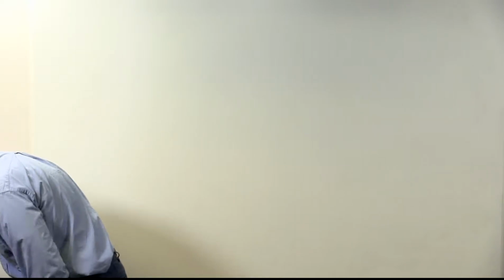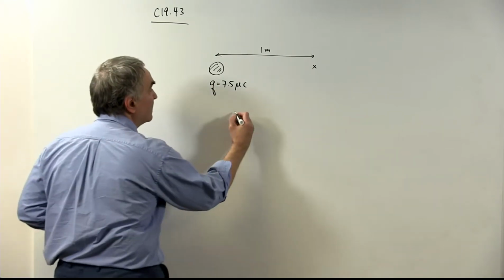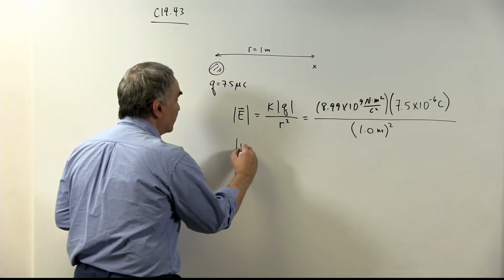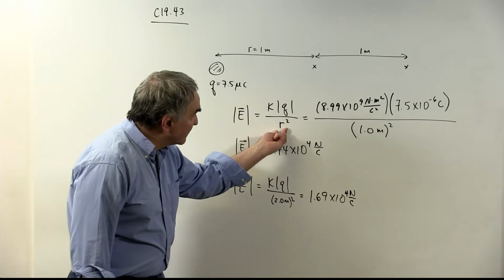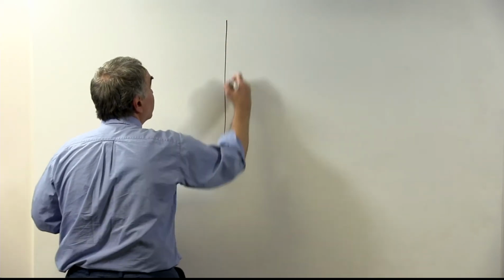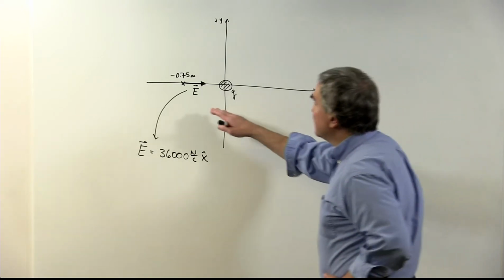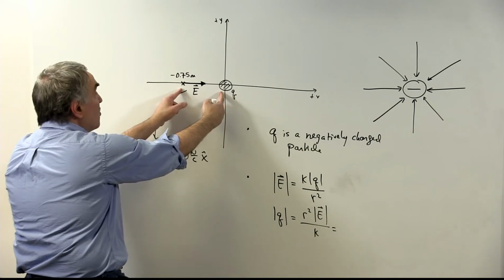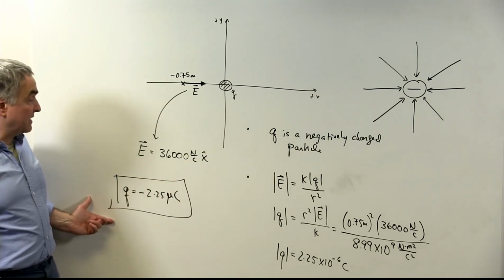Physics Chapter 19 problem 43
"Very, very, simple problem..."